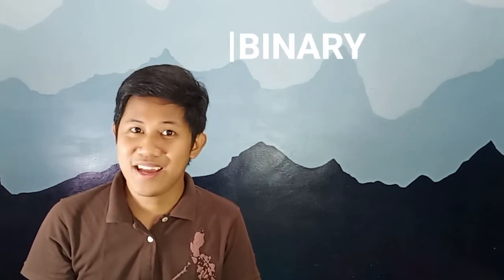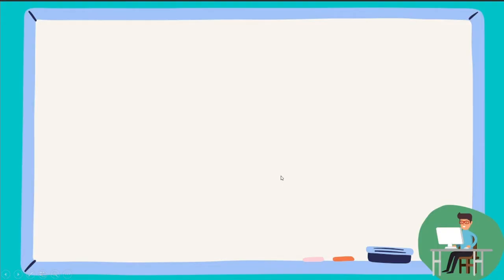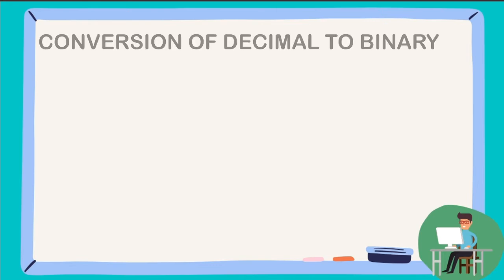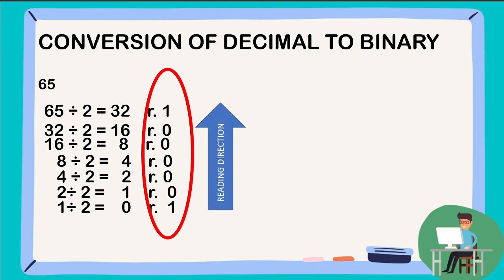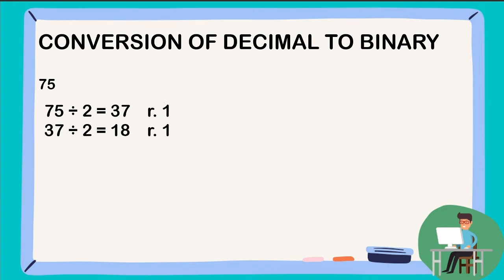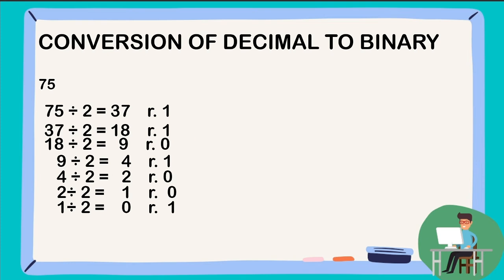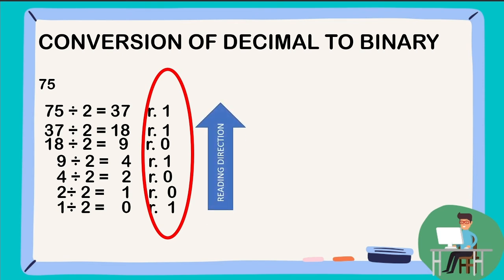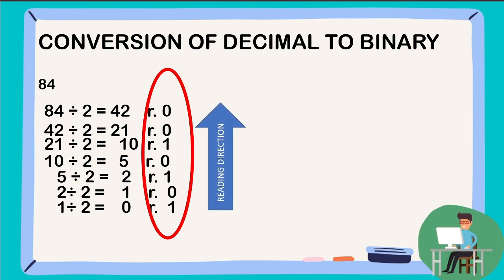Module 8 Decimal to Binary (with step by step guide)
Educational Video for converting decimal number into binary with step by step guide